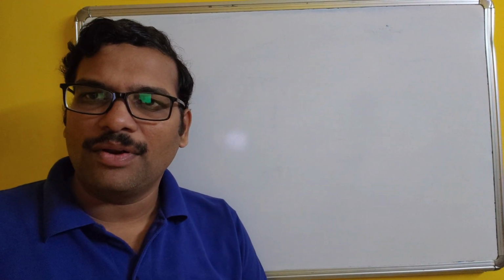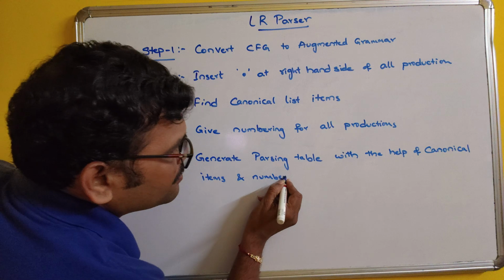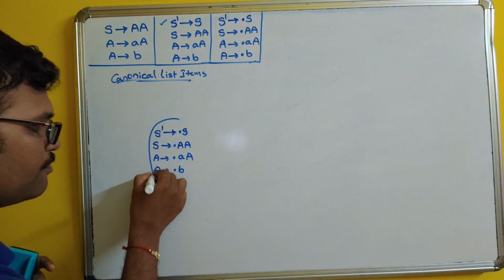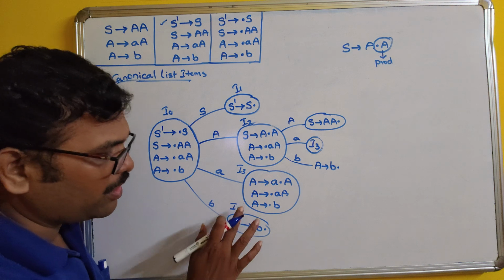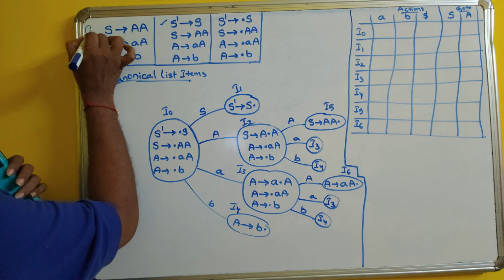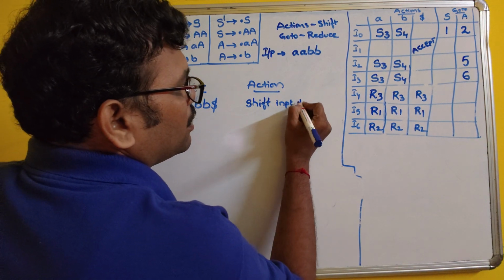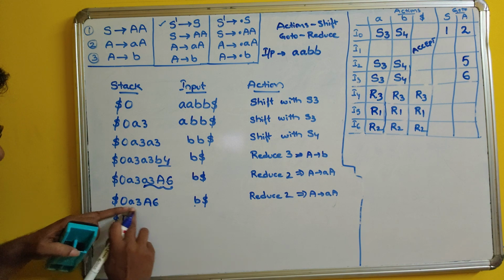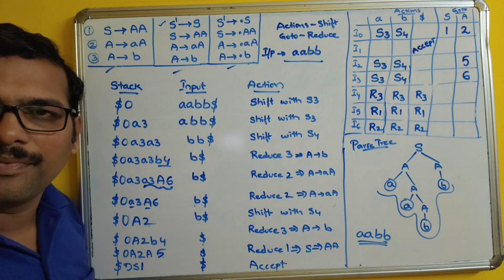LR(0) Parser in Compiler Design || Bottom-up Parsing || Types of LR Parsers